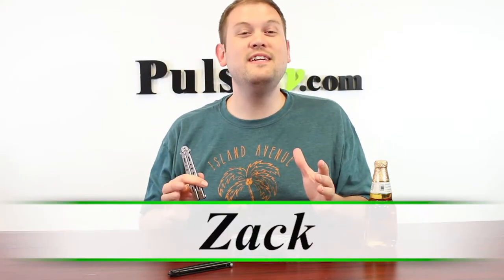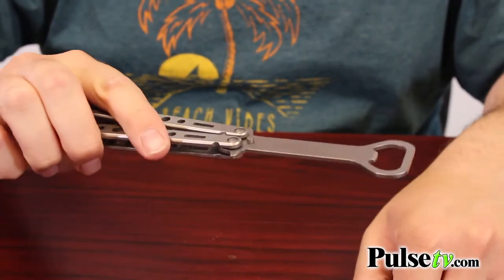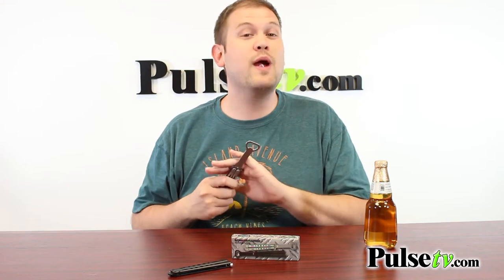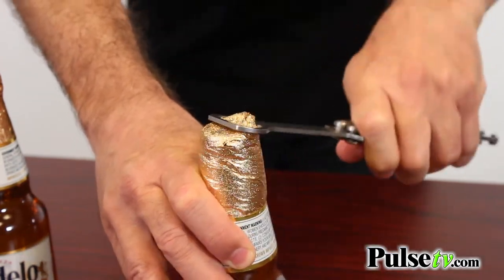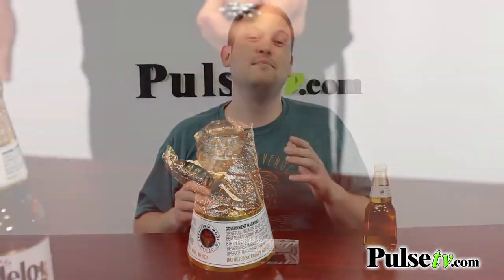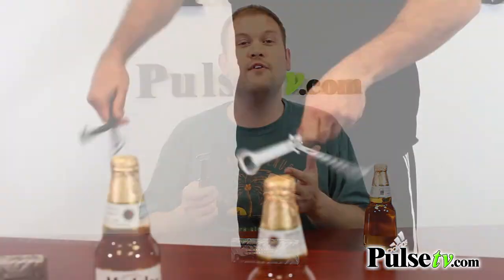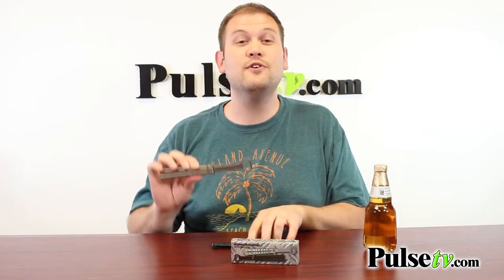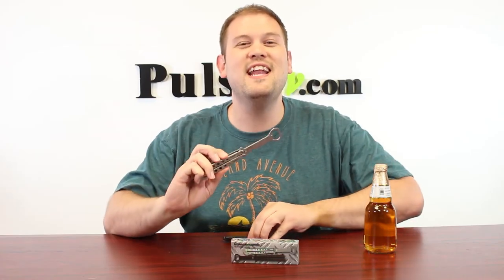The Butterfly Bottle Opener by Kentucky Cutlery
If you need a good reason to pop the top on an ice cold bottle of beer, we have just the thing for you.

The Butterfly Bottle Opener by Kentucky Cutlery gives you a stainless steel bottle opener that you open with the flick of your wrist, just like one of those Balisong knives you see in the martial arts movies. It's so fun to use you'll be looking for bottles to open.